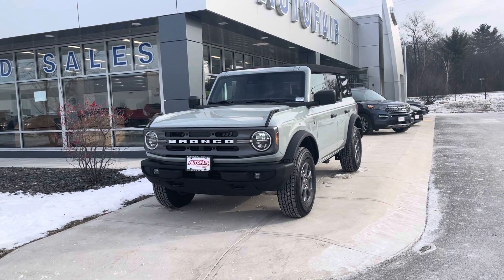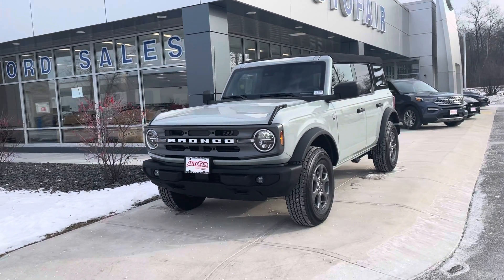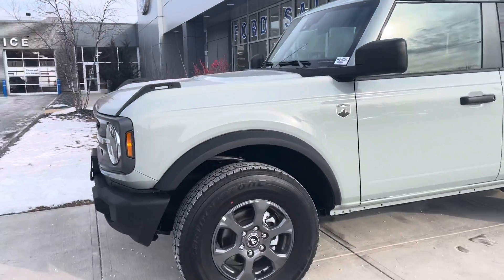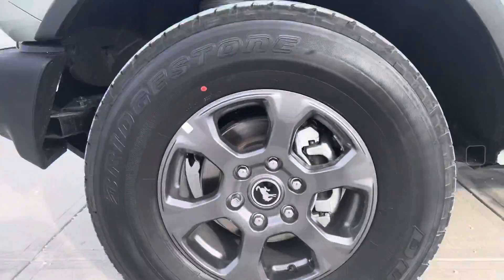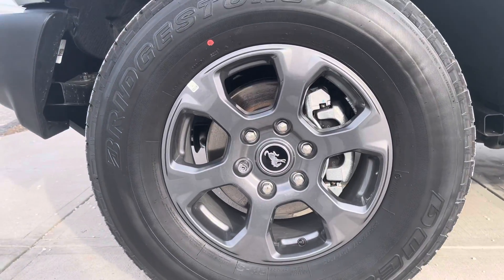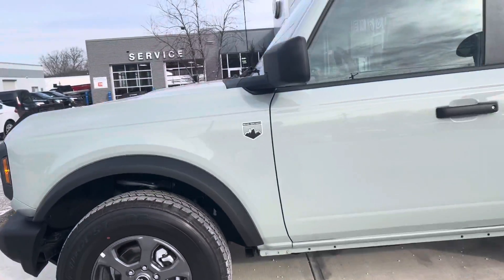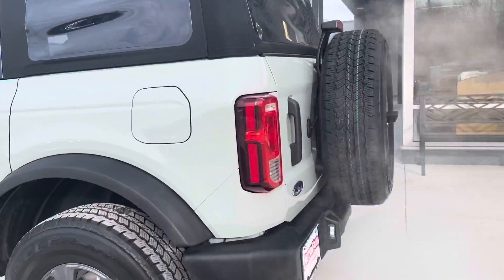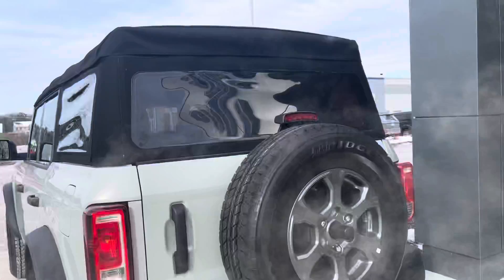Tyler! Your 2021 Ford Bronco Big Bend!